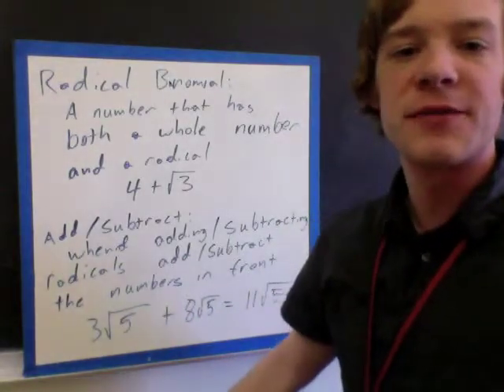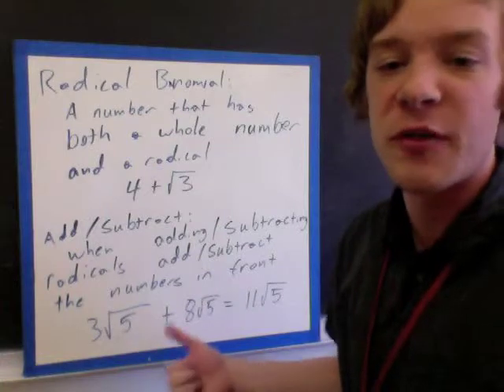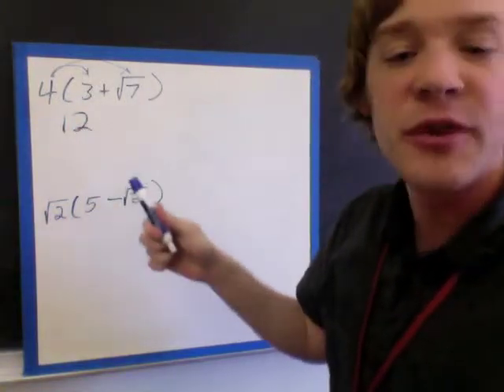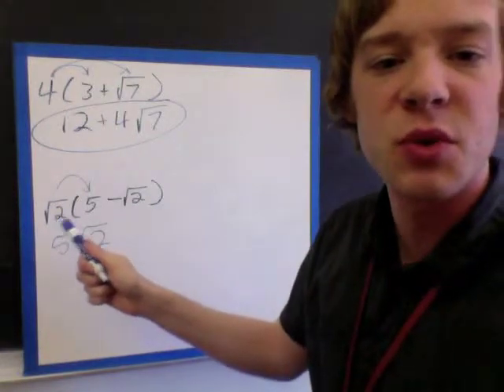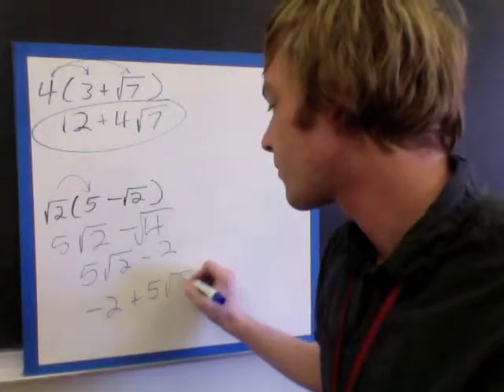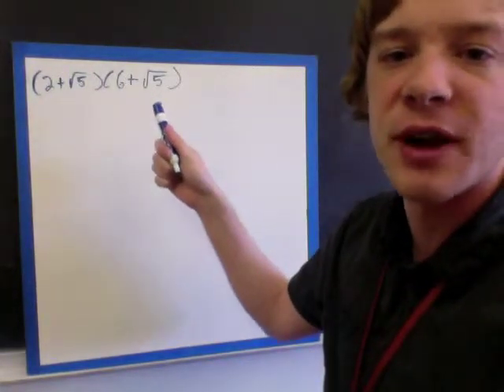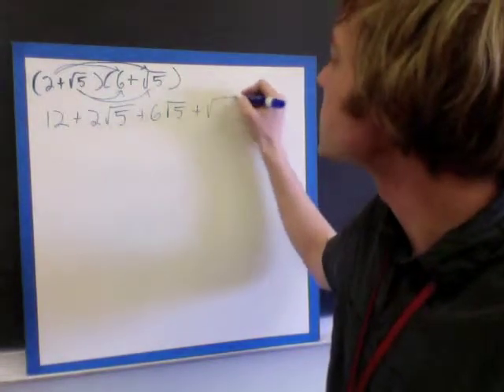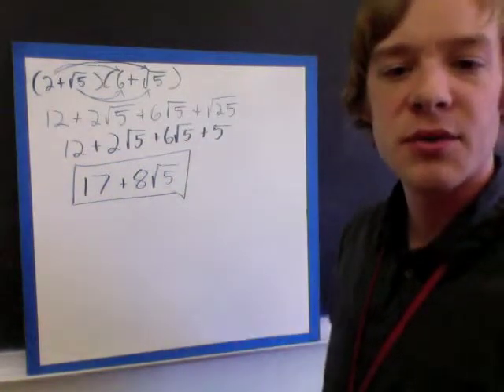Binomial Radicals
How to use the distributive property with binomials when there are roots involved.